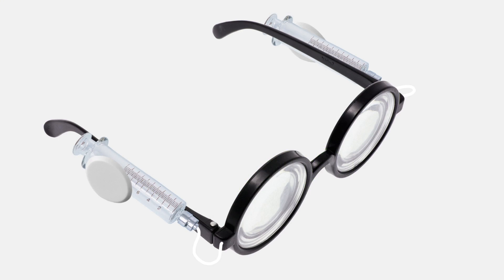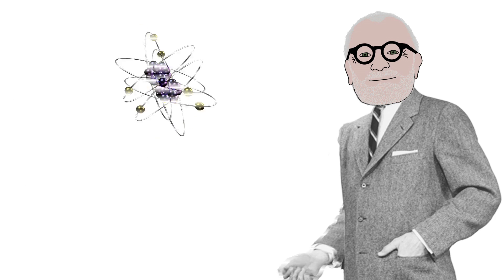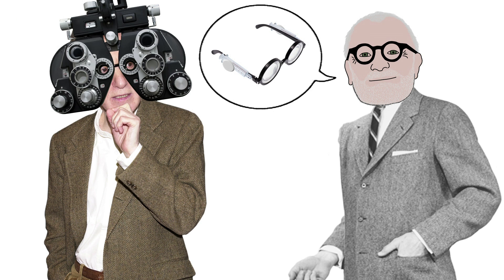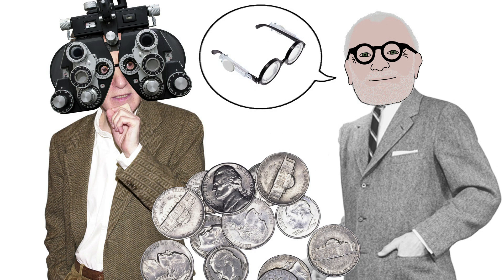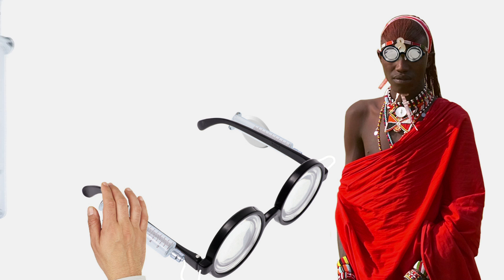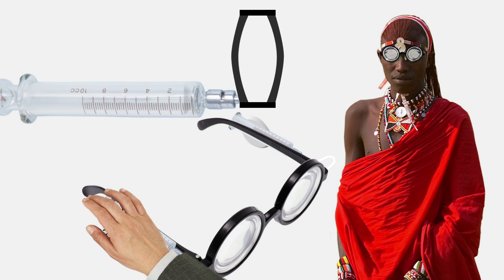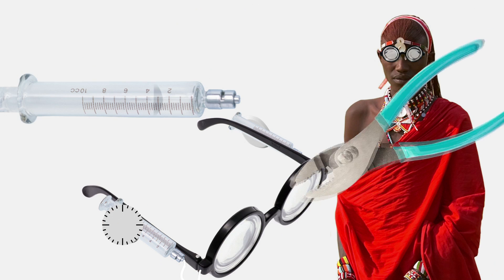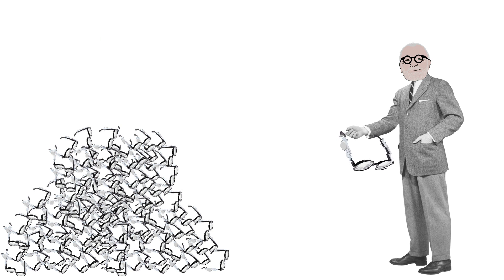Joshua Silver and the Self-Adjustable Glasses - Stuff of Genius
Professor Joshua Silver isn't an optometrist, but his self-adjustable eyeglasses have improved the vision of people across the developing world. Tune in to Stuff of Genius and learn how this Oxford physicist plans to improve the vision of a billion people by 2020.